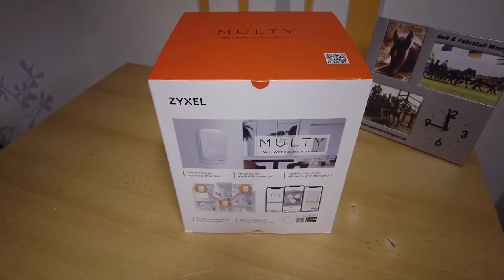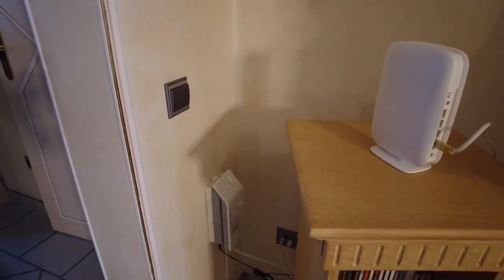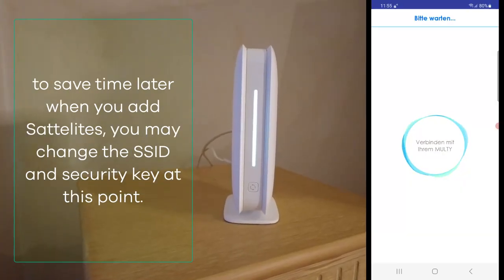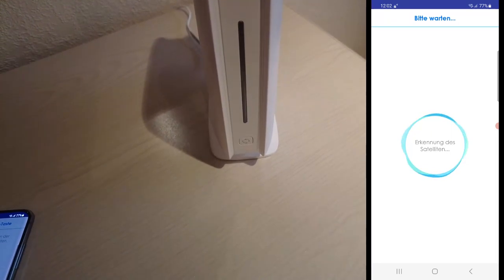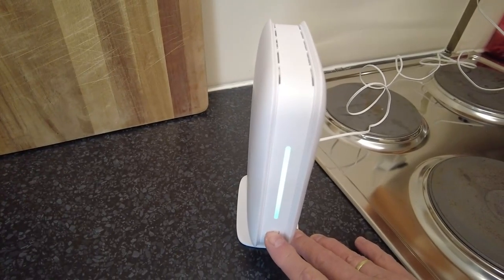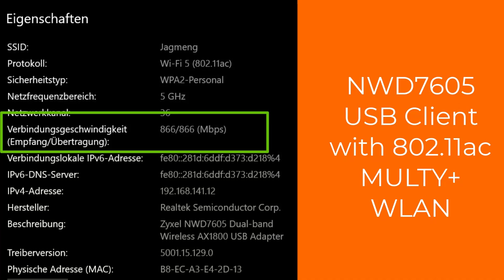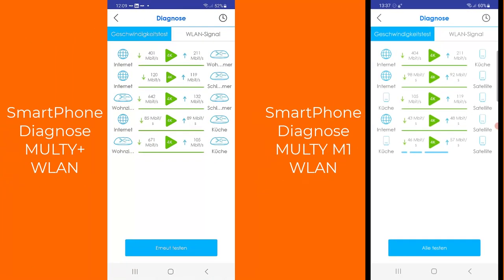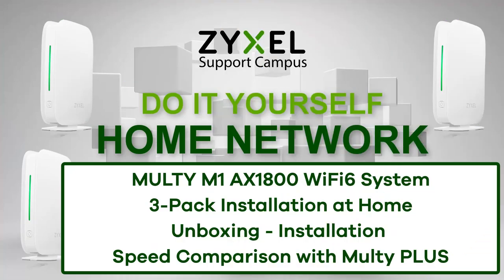Zyxel Multy M1 AX1800 WiFi 6 Home System Setup at Home EN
In this video I exchange my 802.11ac WLAN against the new Zyxel MULTY M1 802.11ax 1800 Mbit Wifi 6 WLAN System.